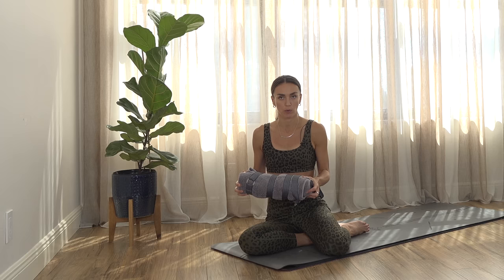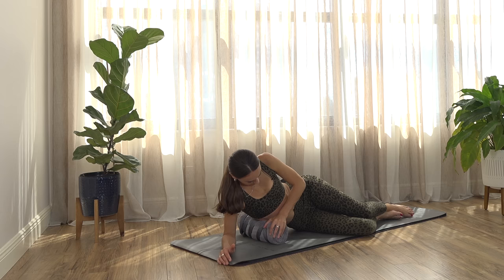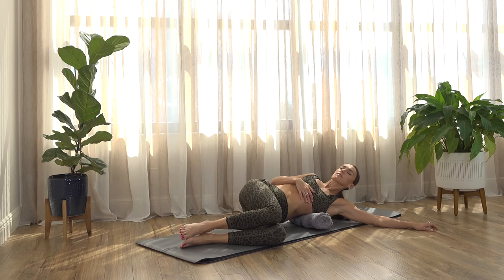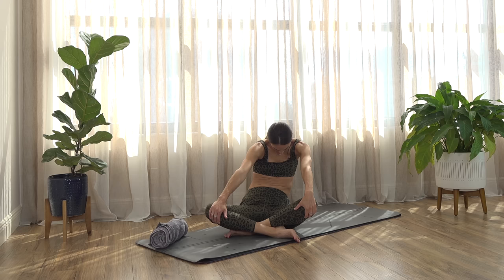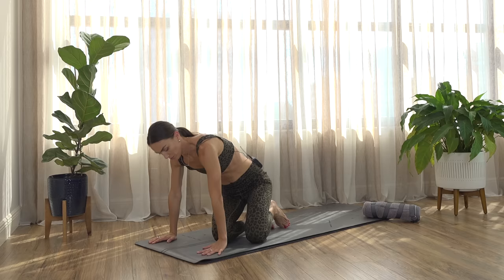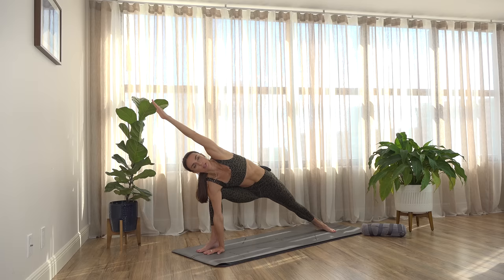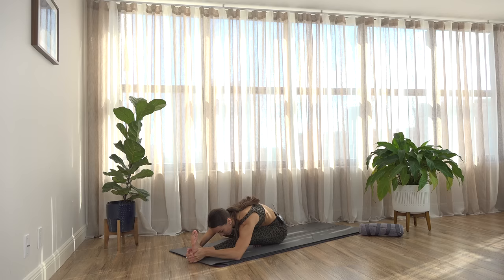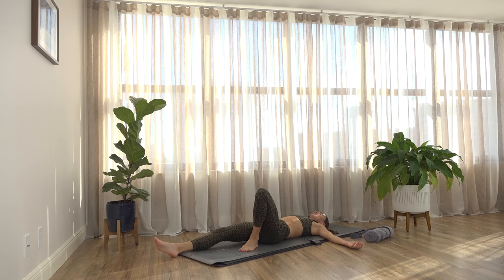YOGA WORKOUT & MFR / FULL BODY / Release Stress, Find Peace & Energize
With all the crazy things happening in the world I want to share with you this full length yoga class incorporating MFR to increase the benefits of the practice.

This full length vinyasa yoga class is focused on releasing all the physical & emotional tension we've built in our bodies, shifting the focus from the head & into the body & present moment , finding inner balance & cultivating energy , tuning in into your inner intuition, connecting to your heart. it may be helpful with your anxiety, worry & emotional stress .

The class focuses on mobilizing the spine & hips/pelvis , releasing front line (chest, ribcage, neck, abs, hip flexors, quads), stretching lateral line (IT band, outer hips, side of the torso), releasing the back tension, improving the fascial glide in thoracolumbar fascia & ab layers through many spiral moves, activating & improving glide in legs to be able to ground better & be more balanced physically & emotionally.

The first 35 min is a tune in & MFR with towel roller - very important part to release superficial tension, improve fascial glide on the ribcage, release diaphragm to improve breathing quality, balance vagal tone & initiate nervous system reset & switch to healing mode from stress mode. If you are really pressed for time you can start from 35 min for the actual yoga sequence. But I suggest you not to rob yourself of the benefits of the first 35 min, as it influences the result of the rest of the class.

All the tension will be gone, you will focused & energized by the end of the practice.

Please leave me a comment how you feel after this practice ❤️

🧘🏽‍♂️🧘‍♀️Become a GAYATRI YOGA member! 🧘🏻‍♂️🧘🏿‍♀️

F R E E   C O N T E N T :
▶︎  Did you like this class!!?? I want you to try this members only latest class for your core 🔥🔥🔥🔥 it will be set on fire . Try it now (no credit card info needed).